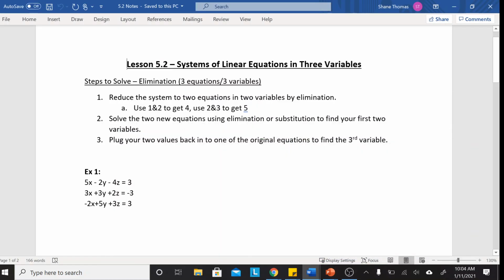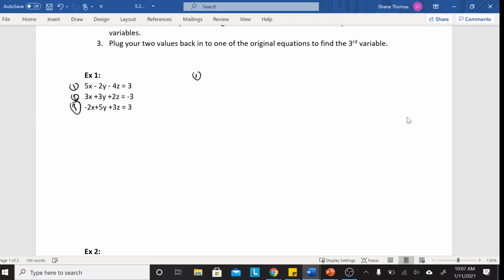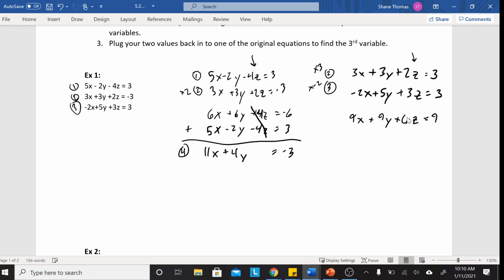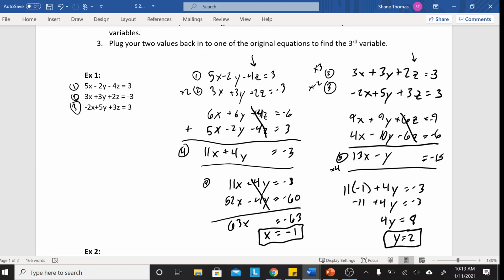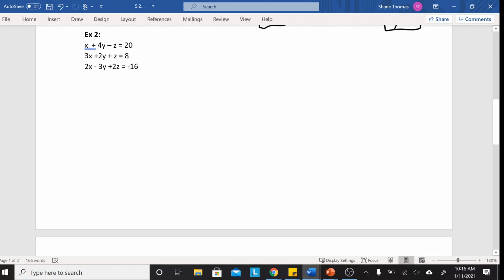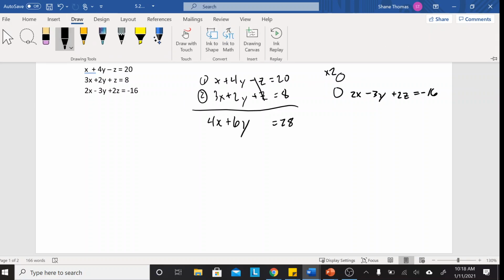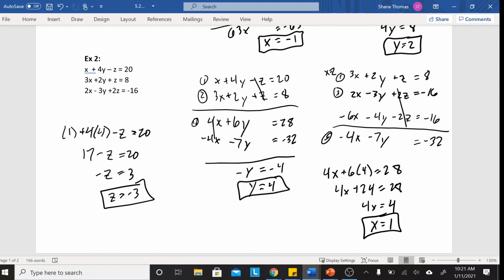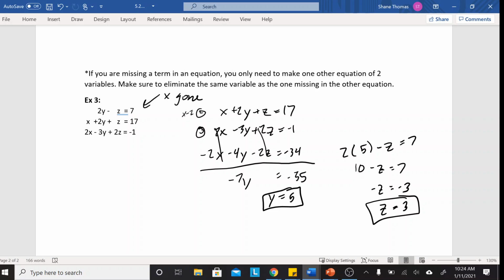Systems of Linear Equations in Three Variables